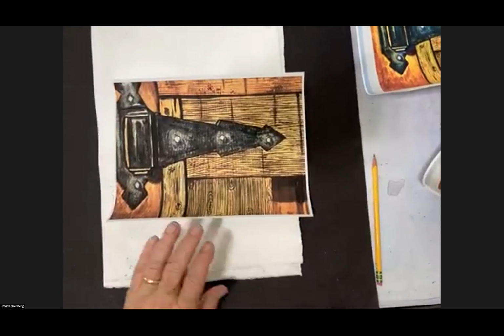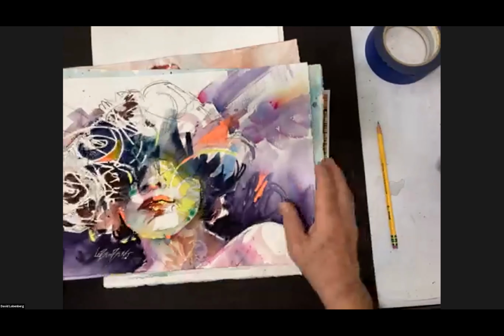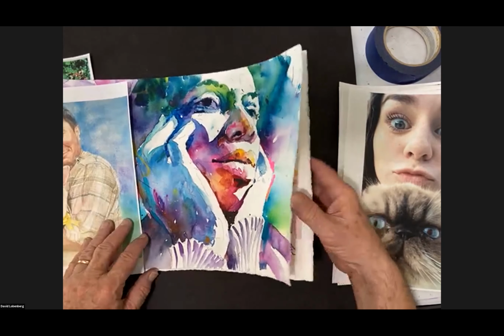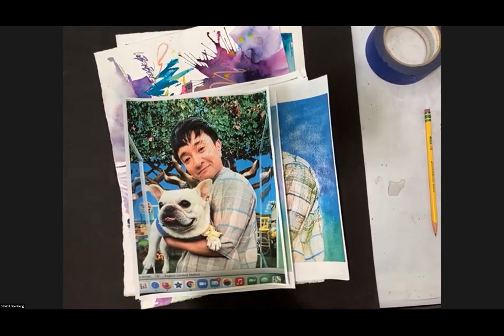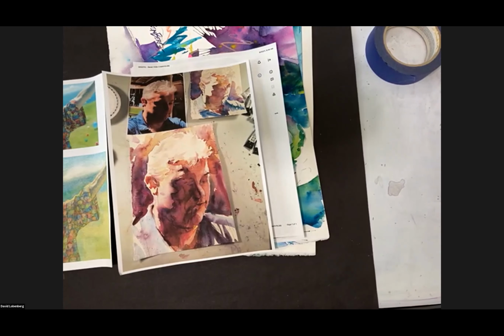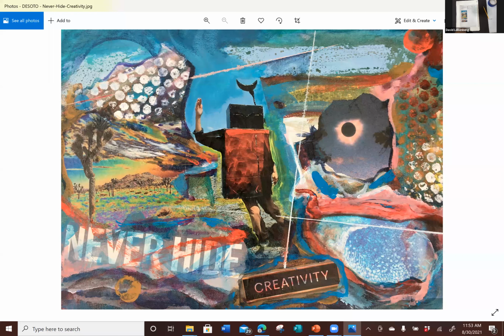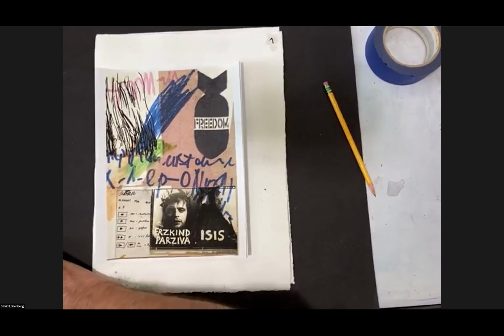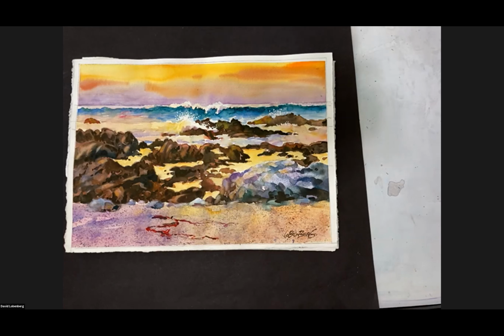SCVWS "A Fresh Set of Eyes" Member Critique by Artist David Lobenberg - August 30, 2021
Guest Critique Artist, David Lobenberg gives a critique to six member paintings.  David uses many of his own paintings to illustrate his suggestions for improvement.  For more information about Lobenberg, visit his